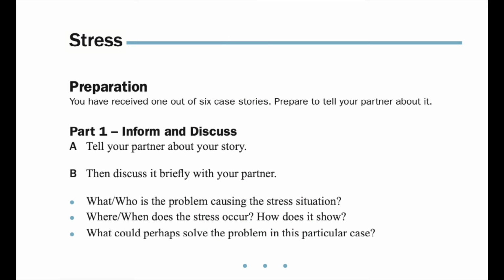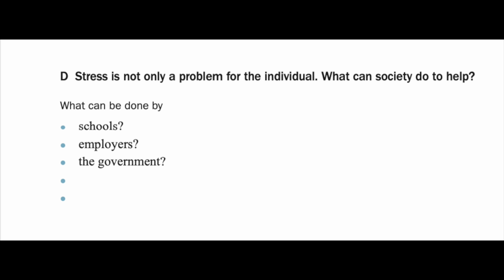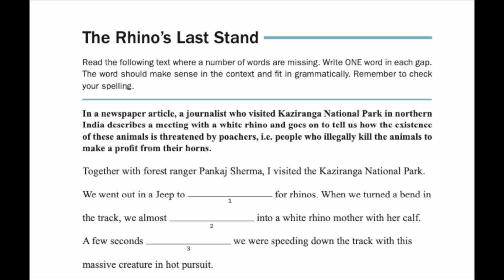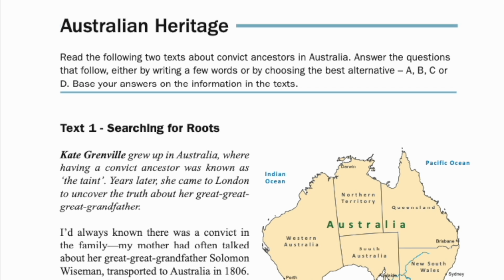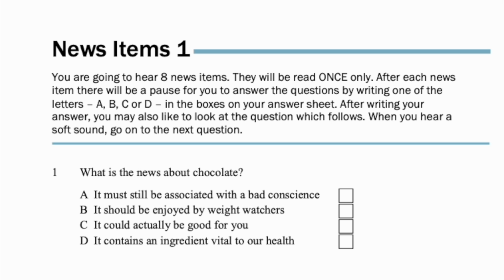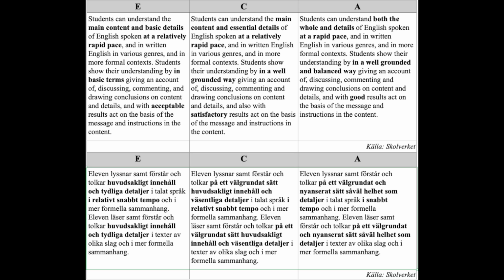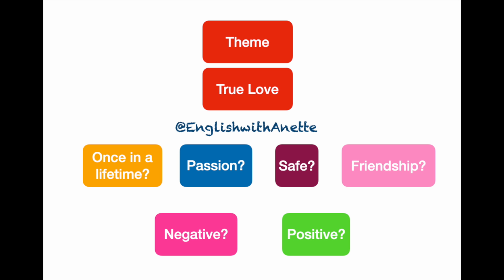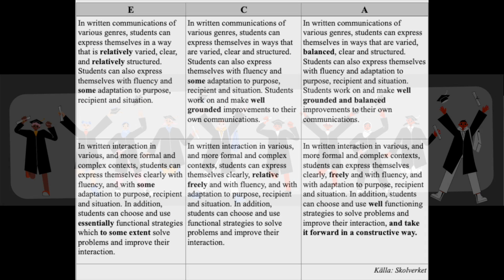The national exams in English 6 and what they look like - Så här ser nationella prov i engelska 6 ut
In this video, I cover all four parts of the national exams in English 6 with examples and explanations for each part. Here is an example of the listening exam:
Welcome to Canada

Alert! 9 rules on how and when to use capital letters in English - Använda stor bokstav i engelska